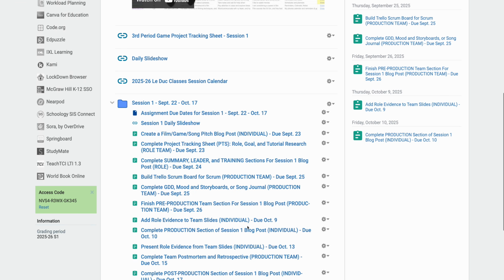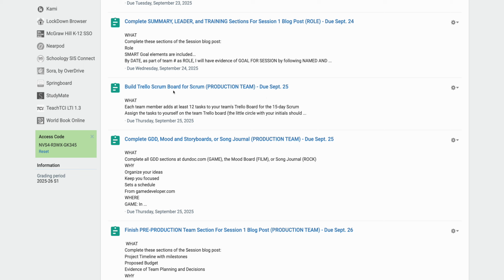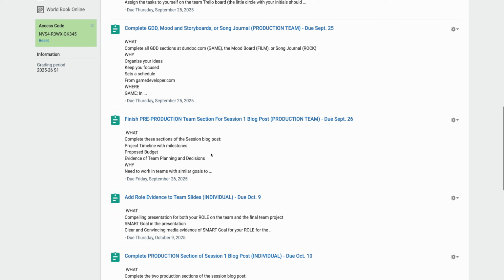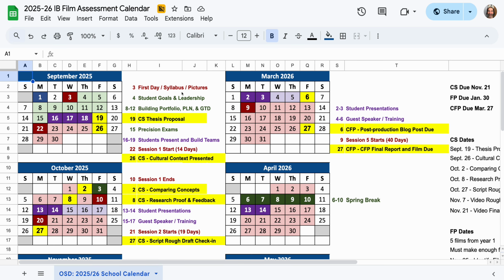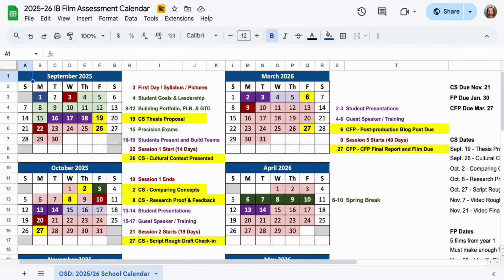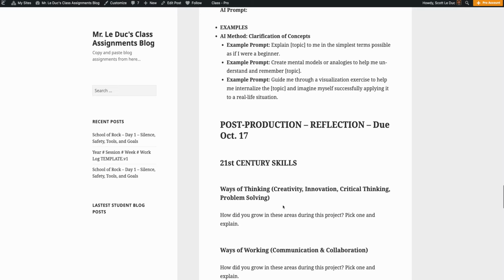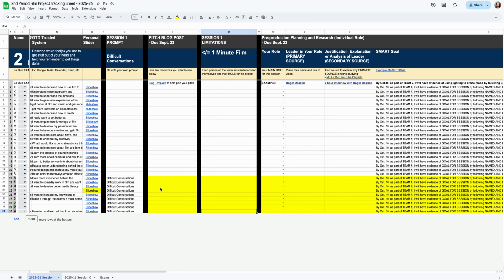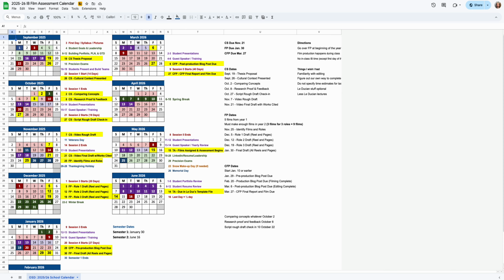2025-26 Session 1 Week 1 - Pre-production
Pitch an idea for this session (INDIVIDUAL) - Due Sept. 23
Establish teams for this session - Due Sept. 23
Complete Session Planning and Documentation (ROLE TEAMS) - Due Sept. 23
notes of the session Blog Post (ROLE TEAMS) - Due Sept. 24
Build Trello Scrum Board for the session (PRODUCTION TEAM) - Due Sept. 25
Complete your team GDD (GAME), Mood Board and Storyboard (FILM), Song Journal (ROCK) - Due Sept. 25
Complete the rest of the PRE-PRODUCTION section of the session Blog Post with your team's input (INDIVIDUAL) - Due Sept. 26